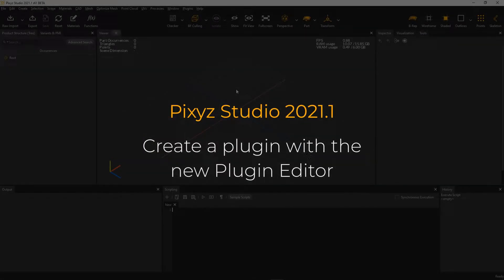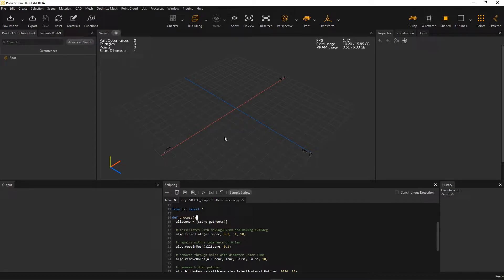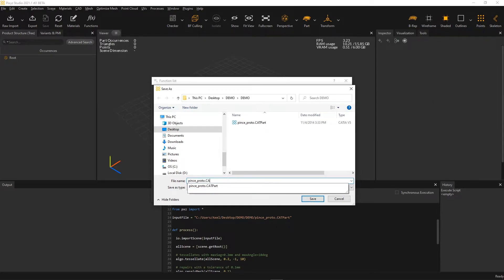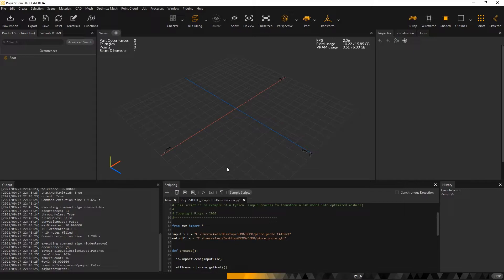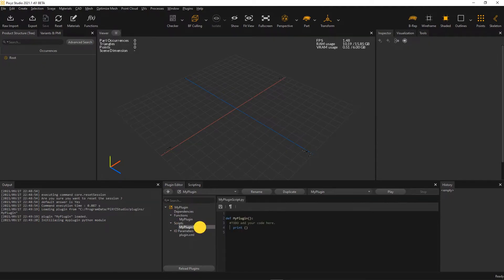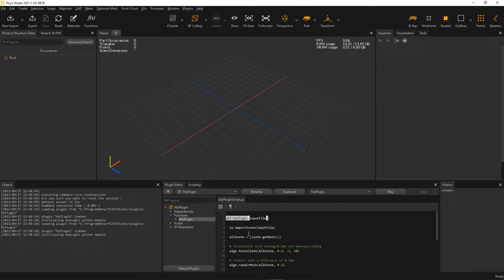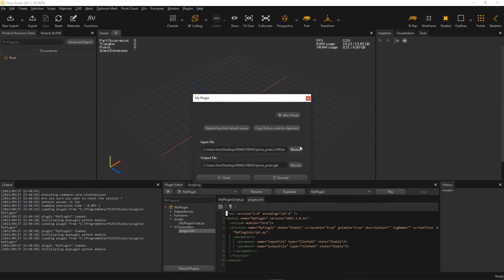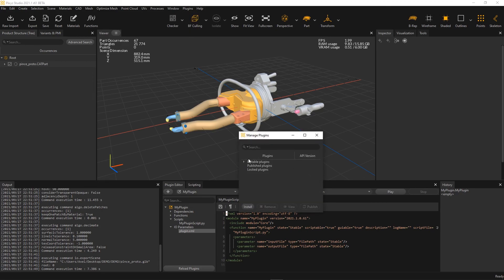Create and publish your own Data preparation Scenarios, with NEW "Plugin Editor" in Pixyz Studio.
This video shows how you can create your first plugin in Pixyz Studio, from creating a simple Data Preparation script, to turning it into a Scenario plugin that, once published, can be run on [Pixyz Scenario Processor] batch process multiple files.